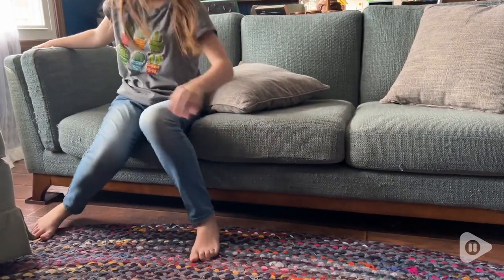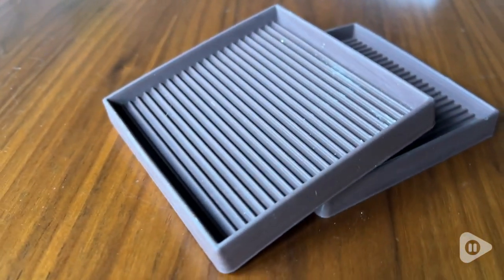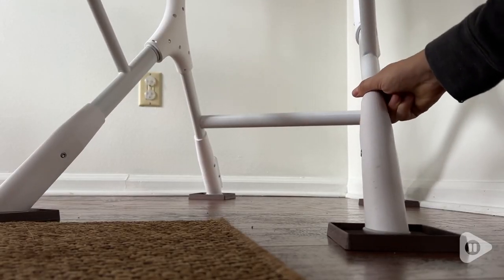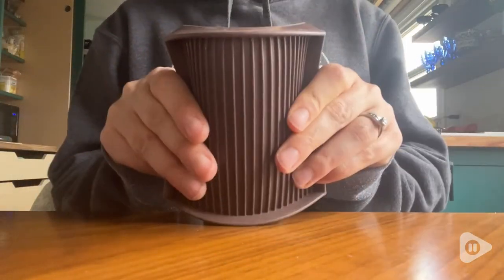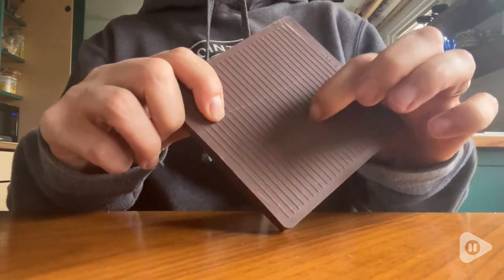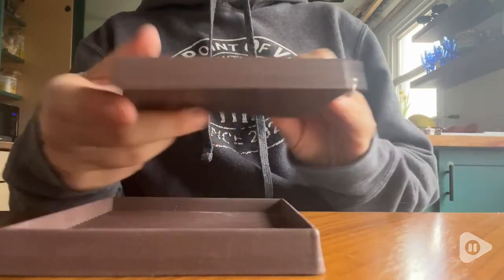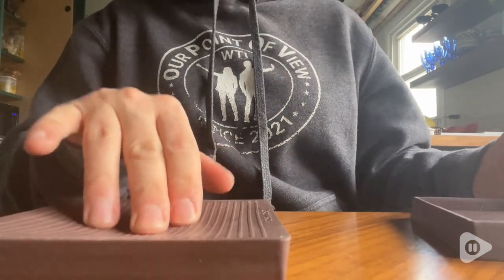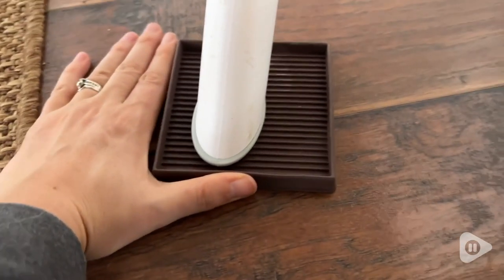CasterMaster Non Slip Furniture Pads | POV | Would you buy it?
CasterMaster Non Slip Furniture Pads

(Commissionable Links)

STOPS YOUR FURNITURE FROM MOVING. Are you tired of your furniture moving when you sit down or stand up? Unlike other brands, CasterMaster caster cups are made with anti-slip flexible rubber that is designed with small rubber grippers to grip your floor and hold your furniture in place! No more sliding around with these specially designed rubber furniture stoppers! They are also a great support for upright and grand pianos, outdoor BBQs and outdoor furniture.
PROTECTS ALL FLOORING. CasterMaster caster cups protect ALL flooring types! This includes but is not limited to hardwood, linoleum, vinyl, carpet, ceramic tile, & cement floors. No more scratches from furniture legs, indentations, or marks on your floors from your home and bedroom furniture with the use of these rubber casters for furniture legs.
SMALL FAMILY BUSINESS. We are a small family business, based in Northern California with our second child on the way. We have created CasterMaster to be a social enterprise that helps victims of human trafficking around the world. When you support our family by purchasing from CasterMaster, you are also helping victims of human trafficking. Read more about our story on our product insert. Thank you for your support!
COMES IN MULTIPLE SIZES! we now offer 2x2 inch, 3x3 inch, and 4x4 inch square CasterMaster furniture cups. This measurement is the inside of the cup and will hold furniture up to the stated inch size. These furniture grippers are suitable for you couch, bed mattress, sliders chair, dining tables, piano legs any furniture with legs.
100% SATISFACTION & MONEY BACK GUARANTEE. We value our customers and strive to provide excellent customer service. If you are not completely satisfied with CasterMaster caster cups and furniture coasters, we are happy to refund you, no questions asked. We would love to hear from you!